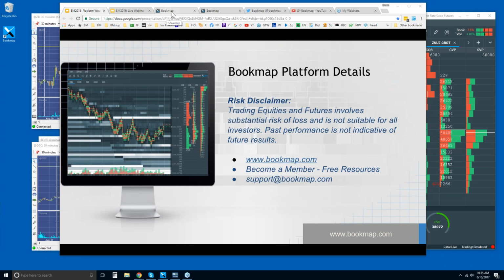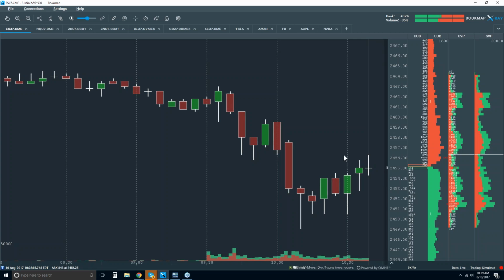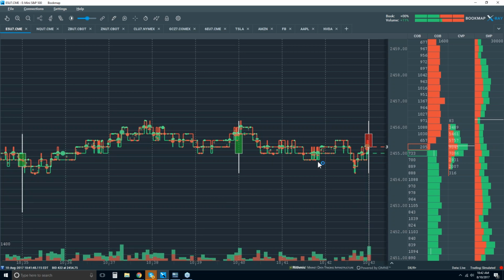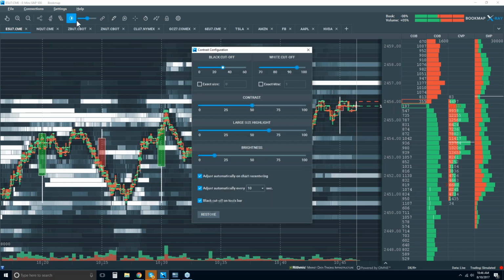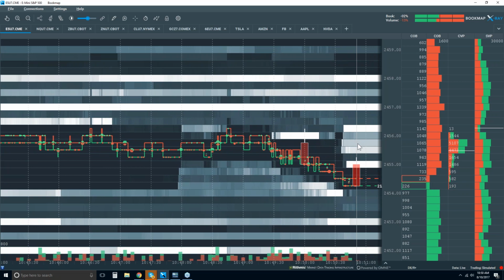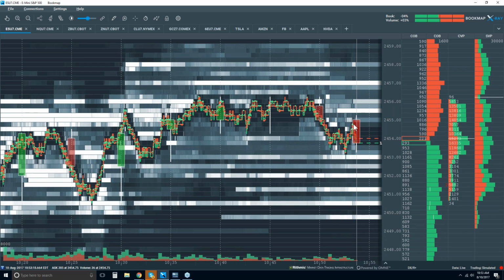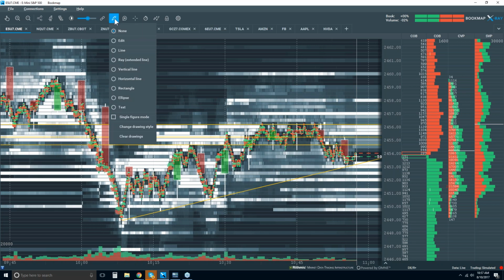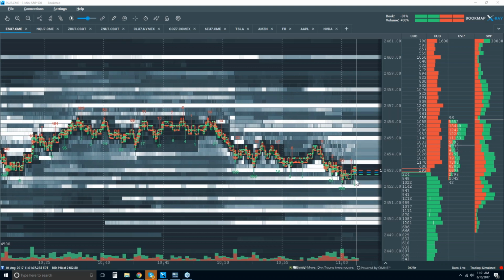2017 08 10 Bookmap Platform Details Thur